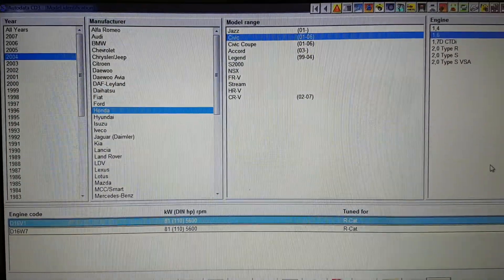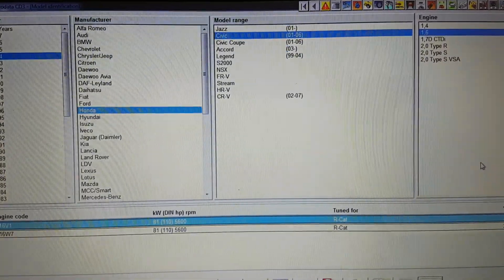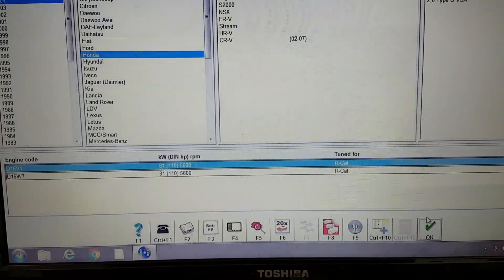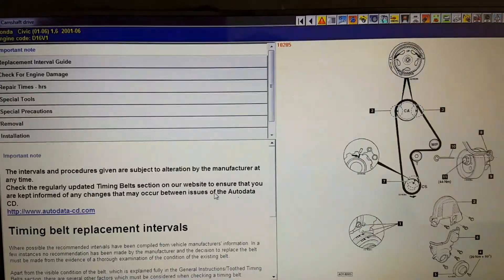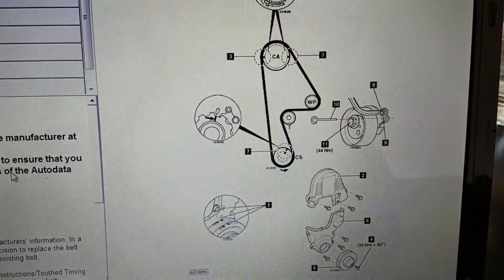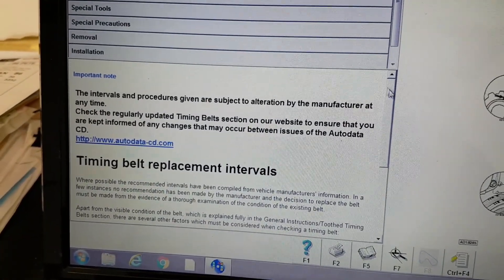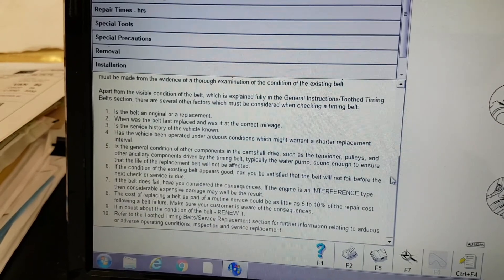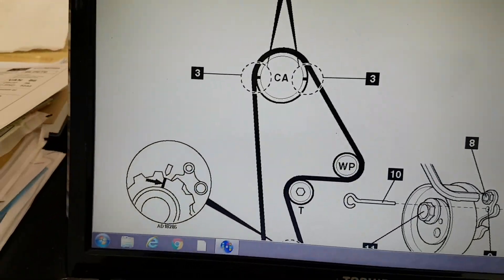Honda Civic 1.6 Timing Belt Diagram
Here you will find the diagram for a Honda Civic Timing Belt.

This may also be suitable for other years of the same model.